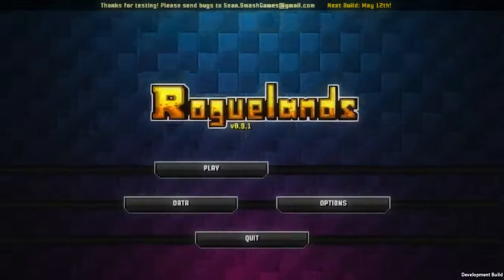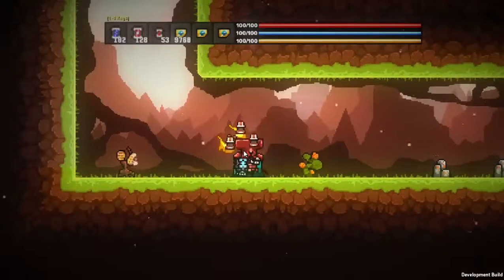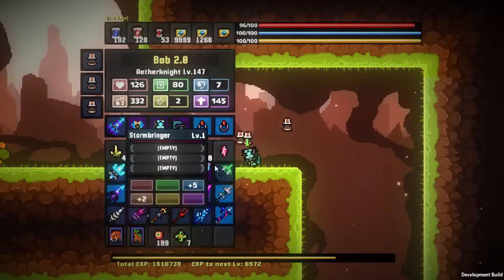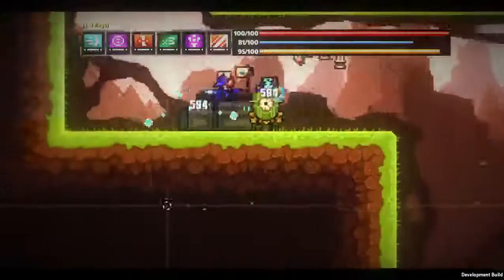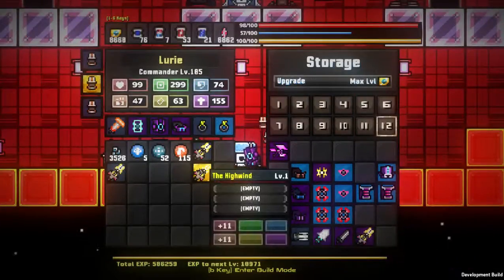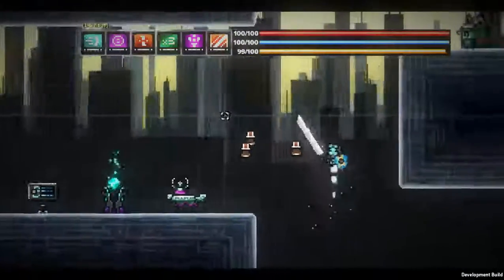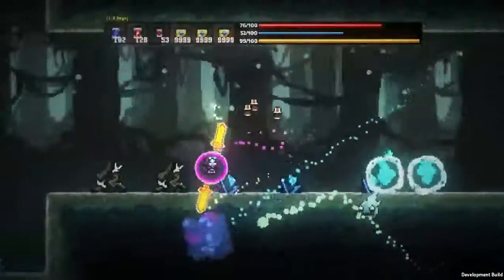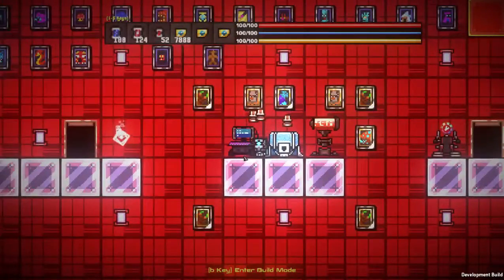Update 9.1 Lances! - Z Plays Roguelands - Episode 17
This one goes long, and it was a fun one!  I test all the lances (yes, I farmed them all legit), make my Forge blade (INVEST, IT IS AMAZING!) and experience the Midas Touch bug (I found it, I name it! lol).